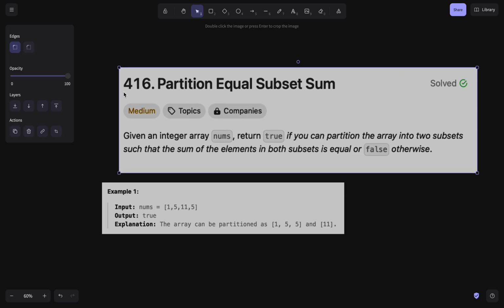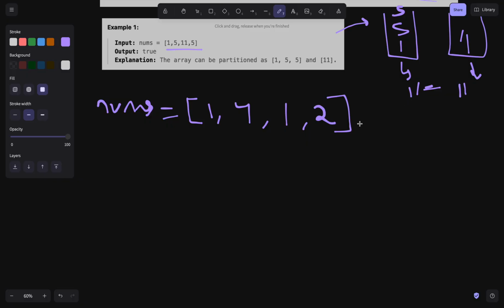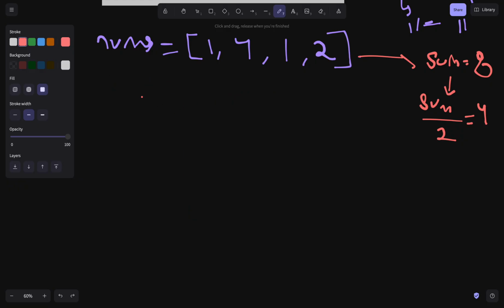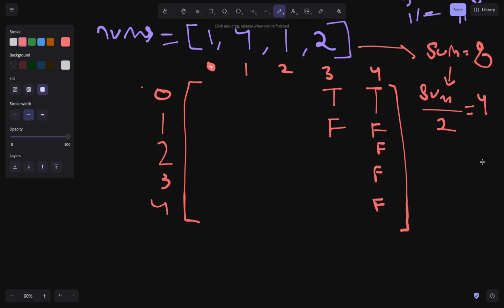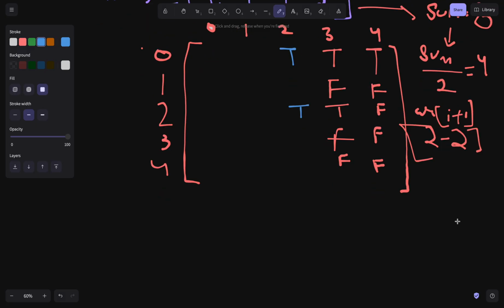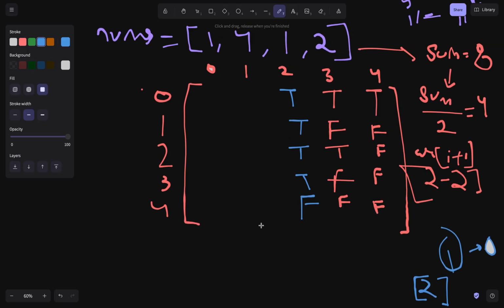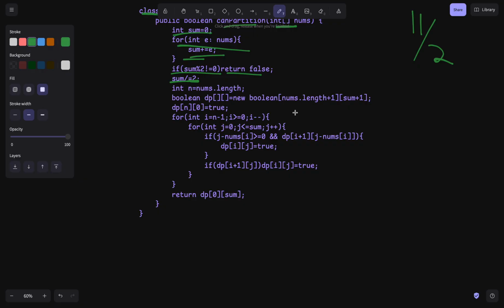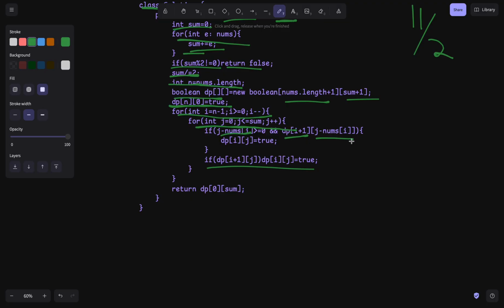Leetcode 416. Partition Equal Subset Sum